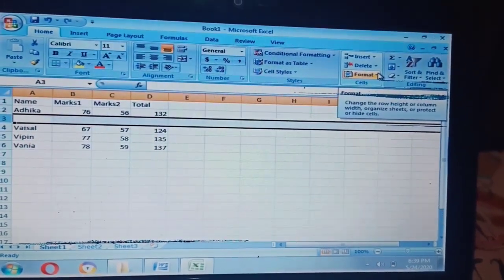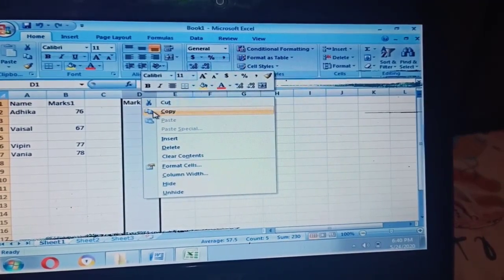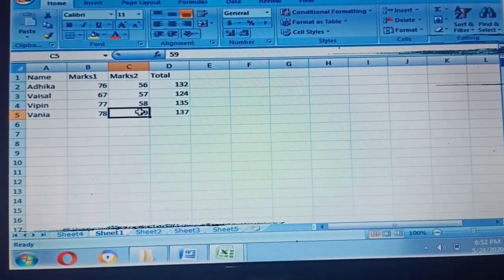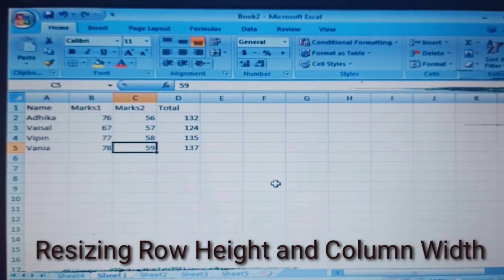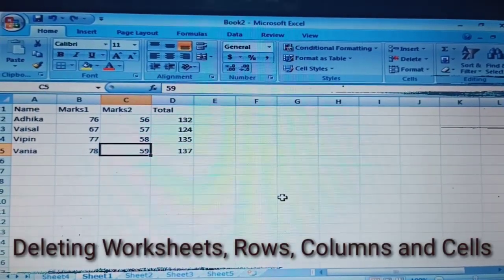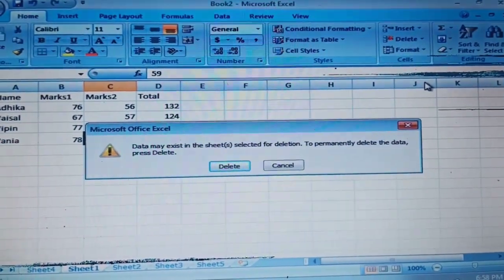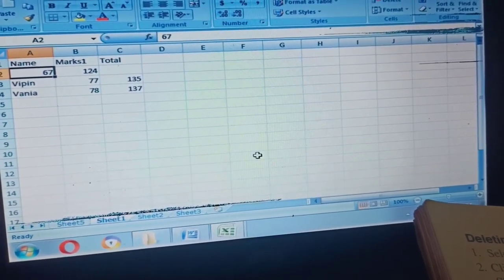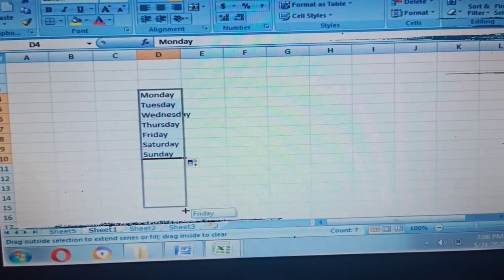E5 Computer "Exploring MS Excel 2007" 27 May 2020